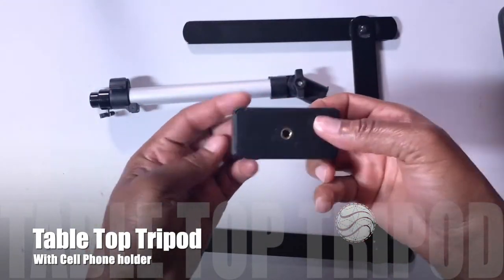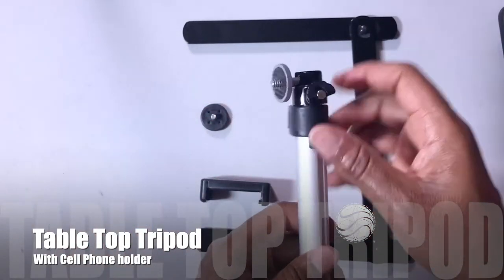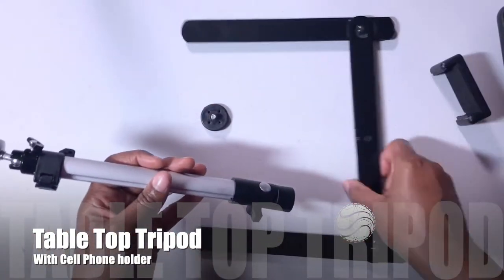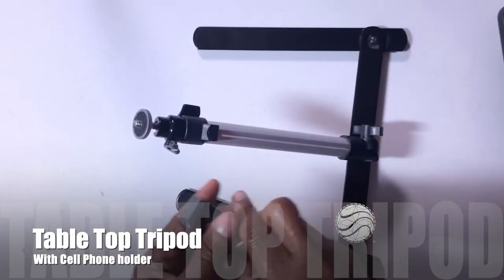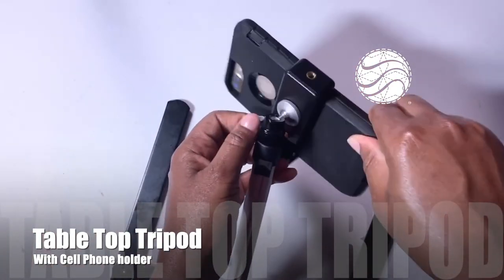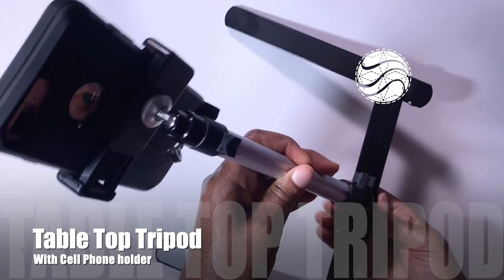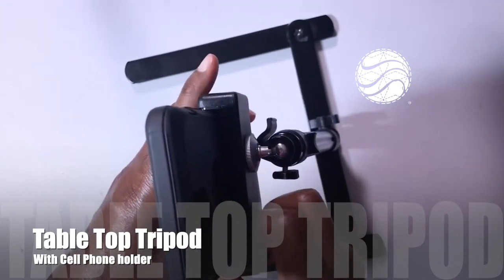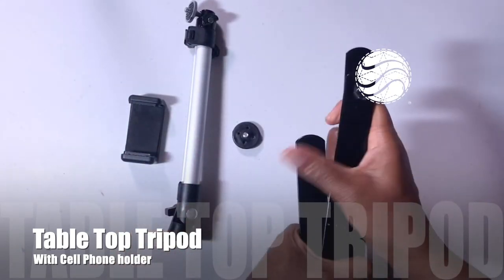A Tripod for Video Calls & MORE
Use a table top tripod for video calls. Use the included cell phone holder or use screw mount to attach a webcam. Either way the table top tripod is convenient for video calls, live streaming, demonstrations and product video recording.

Table Top Tripod

Full List of Streaming Gear

Tools to make videos:

Powered by
Restream